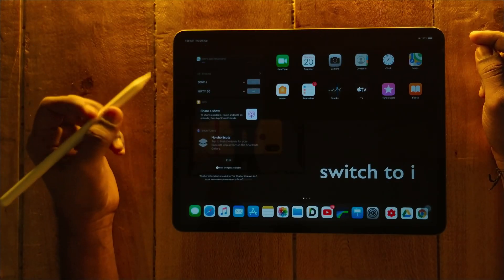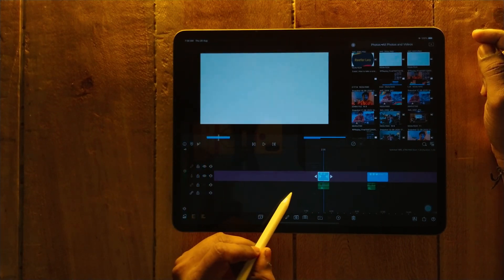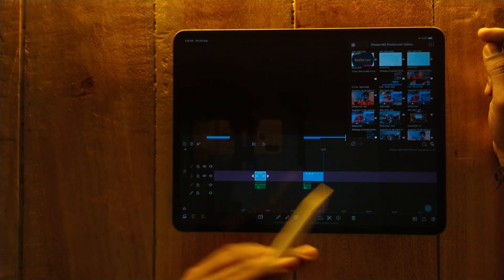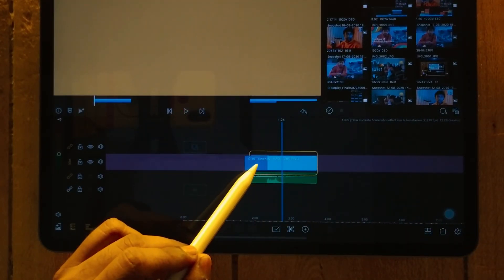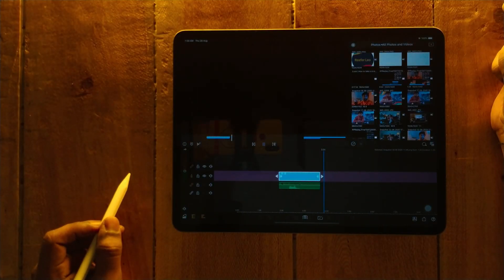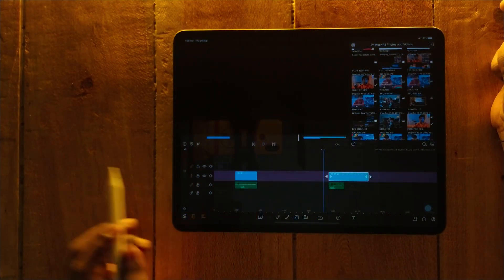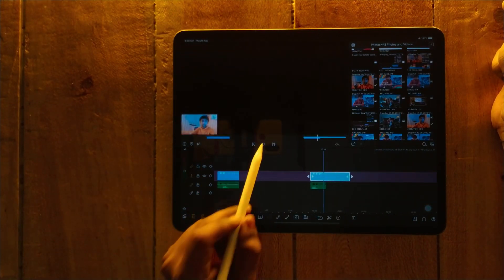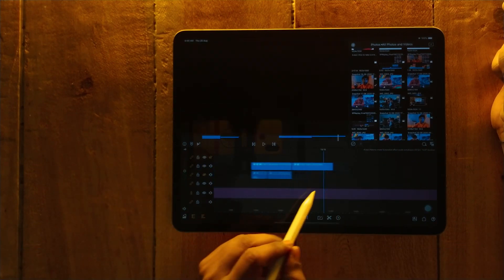How to Create Screenshot effect on lumafusion tutorial by switch to i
Hey guys in this video we are going to learn how to create Screenshot effect on LumaFusion iPad using it’s pretty easy to create and fun to use it, have also shared this project with you all guys, it will be easy for you to learn more in depth about this project
-switch to i
Note:
All of the freebies are 100% free to use. However, you cannot distribute or sell these elements in any way without prior authorization from switch to i.
If found a strict action will be taken

It means
If you know the software then you can make changes as per your need
If you are new or don’t know much about the app
Just follow my instructions :)
How to download the project files ?